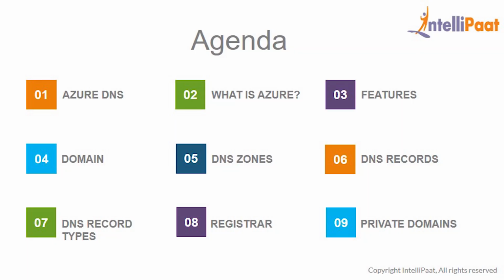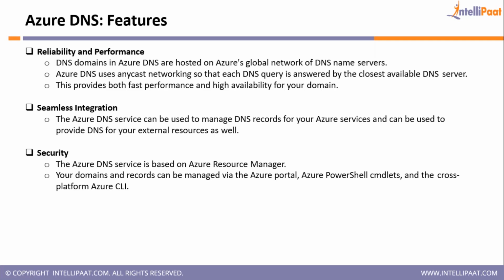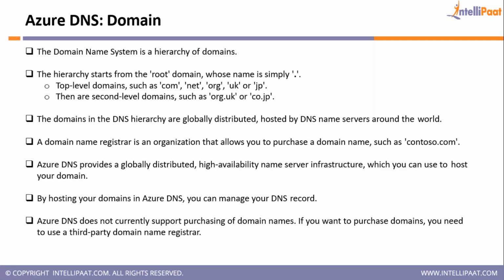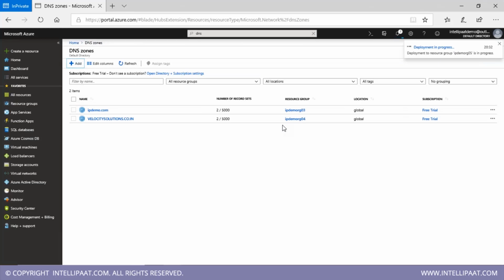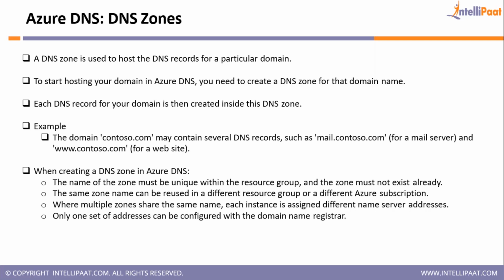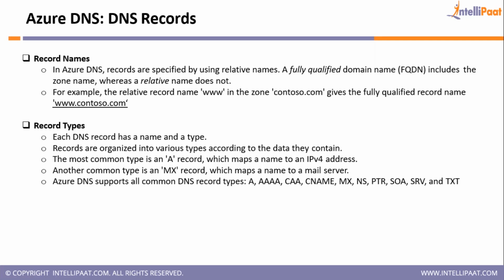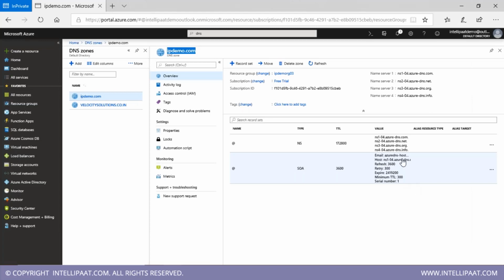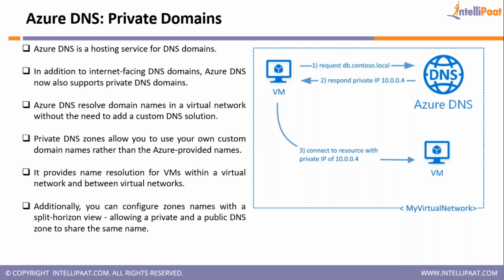Azure DNS | What is DNS Server | How DNS Server works | Intellipaat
In this Azure DNS tutorial you will learn what is Azure DNS server, how DNS server works, features of Azure, various DNS zones, what are DNS records, various DNS record types and what are private domains in microsoft Azure.

Interested to learn microsoft azure still more?

Are you looking for something more? Enroll in our Microsoft Azure training & certification course and become a certified Azure Professional It is a 36 hrs instructor led Azure training provided by Intellipaat which is completely aligned with industry standards and certification bodies.

Got any questions about  how dns works step by step? Ask us in the comment section below.
Intellipaat Edge
1. 24*7 Life time Access & Support
2. Flexible Class Schedule
3. Job Assistance
4. Mentors with +14 yrs
5. Industry Oriented Course ware
6. Life time free Course Upgrade
Why should you watch this Microsoft Azure tutorial?

You can learn Azure much faster than any other cloud services and this windows azure for beginners helps you do just that. Its flexible platform can be used to run applications on cloud or simply improve existing applications with cloud capabilities.We are offering the top Microsoft Azure tutorial and Microsoft cloud tutorial that can be watched by anybody to gain knowledge in Azure. Our Azure tutorial has been created with extensive inputs from the industry so that you can learn Azure and one can also outsource all computing and networking requirements easily.

Who should watch this Microsoft Azure tutorial video?

If you want to learn Azure to become Solutions architects & programmers looking to build SaaS, PaaS and IaaS applications then this Intellipaat windows azure tutorial is for you. The Intellipaat Azure video is your first step to learn Azure. We are covering the most important Azure examples in this Azure tutorial. Since this Microsoft Azure fundamental video can be taken by anybody, so if you are a Network and Systems administrators or Graduates and professionals looking to upgrade the skills to cloud technologies then you can also watch this Azure tutorial to take your coding skills to the next level.

Why Azure is important?

Cloud computing has grown massively and is poised to grow likewise and on-premise infrastructure will essentially have no future. A few vital players have developed in the cloud computing circle, including Amazon Web Services (AWS), computing behemoth IBM, and Apple’s omnipresent iCloud. With such alternatives, why are organizations like 3M, BMW, Sapient Consulting, Bentley Systems, and GE moving workloads to Microsoft Azure.? You will learn the reasons. The Intellipaat Azure cloud tutorial is easy to understand, has real world Azure examples and thus makes you understand why Azure is so important and why you should go for a Azure career.

Why should you opt for a Azure career?

If you want to fast-track your career then you should strongly consider Azure. Cloud computing and cloud infrastructure are today some of the most powerful shifts that are happening in organizations around the world that want to benefit from its strengths like low cost, instant availability and high reliability. The Intellipaat industry-designed Microsoft Azure training is for those looking to make a solid career in the Microsoft Azure domain and become a Microsoft Azure certified professional. The salaries for Azure professional are very good. Hence this Intellipaat azure tutorial is your stepping stone to a successful career!